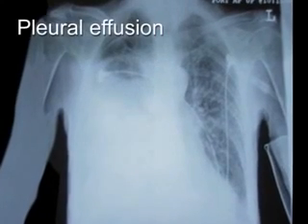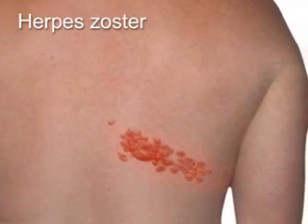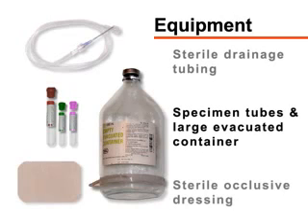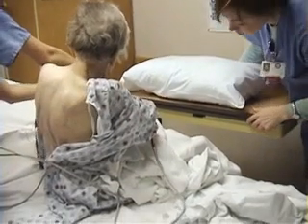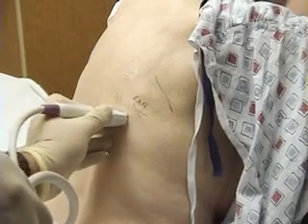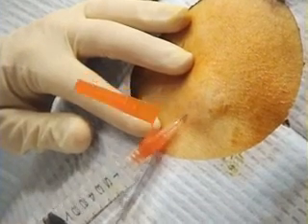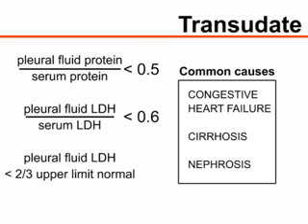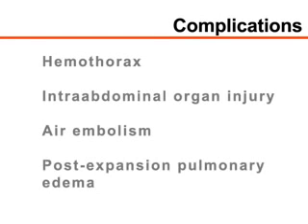Плевральная пункция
Представлена техника плевральной пункции. На сайте вы можете посмотреть другое видео о плевральной пункции.